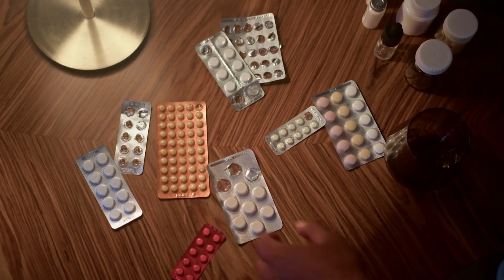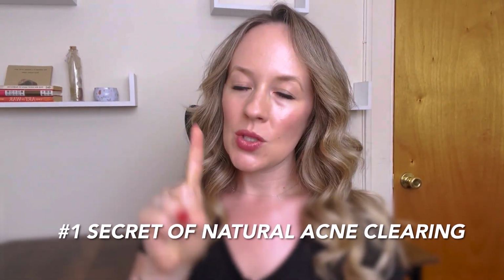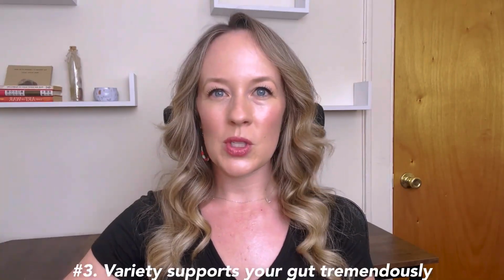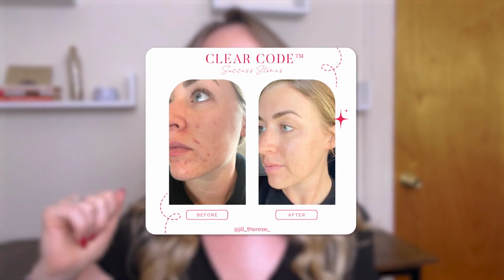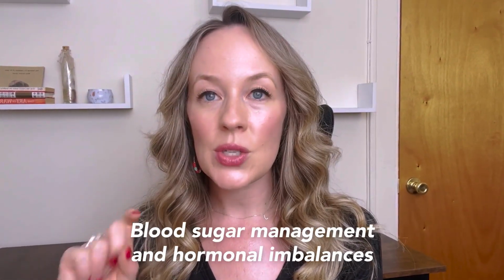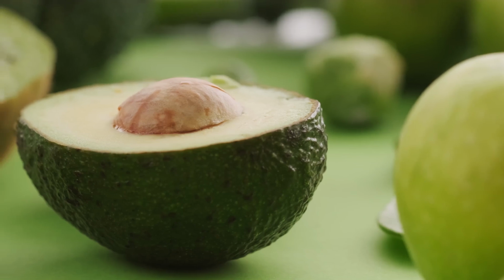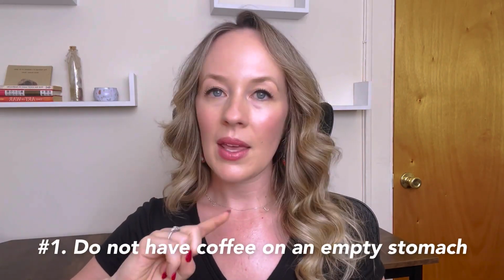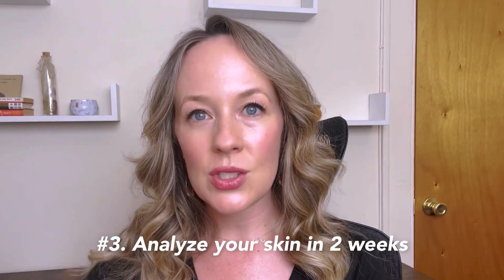This is why your (accutane, spiro, doxy) WON'T clear your acne for good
If you’ve tried accutane, the BC pill, removing a ton of foods, tretinoin, and every topical on the planet to clear your skin but NOTHING HAS WORKED, I'm sharing in this video the 1 reason WHY these treatments haven’t worked + the 5 steps you can take to clear your acne naturally, with food, instead so that you can get clearer skin in 14 days or less ✨

ACNE CLEARING PROGRAM:
Do you want to join us in The Clear Code? Apply to my application only acne clearing program, The Clear Code here to join us

ROOT ACNE TRIGGERS WEBINAR:
Wondering about your root acne triggers? Discover 7 root acne triggers via my master class on acne + discover 9 action steps you can take to start to heal your acne naturally.

WANT TO JOIN A GROUP OF PEOPLE STRUGGLING WITH THE SAME STUFF YOU ARE?
Join our private FB group here & post your question now

00:00 Intro - Why acne treatments haven't cleared your acne
00:38 Why is nothing working for your acne?
02:11 3 biggest reasons why a restrictive diet won't clear your acne
02:44 3 Action Steps to Improve Constipation
03:54 Why birth control, skincare products, and Accutane aren't clearing your acne
05:50 Lifestyle changes that can clear acne without pills, creams, or chemicals
07:30 Action step #1 for Blood Sugar Management
08:51 Action step #2 for Too much oil (Stress & Hormonal Imbalances)
10:24 3 Actions steps for clearing acne naturally
11:59 FREE Root Acne Triggers Webinar + The Clear Code